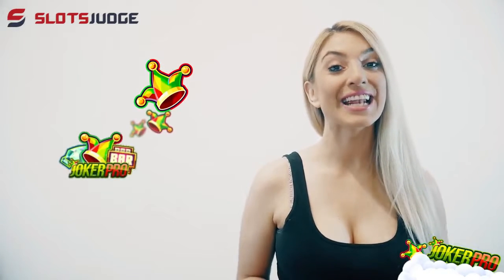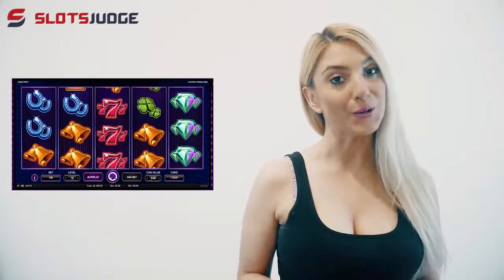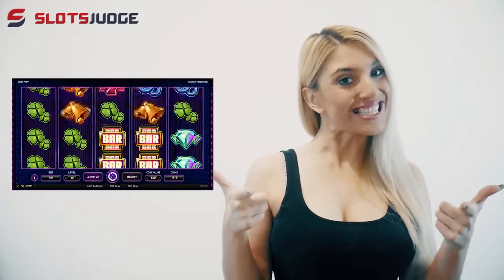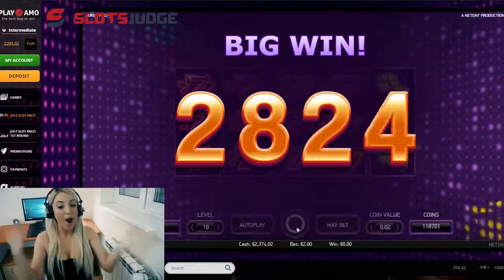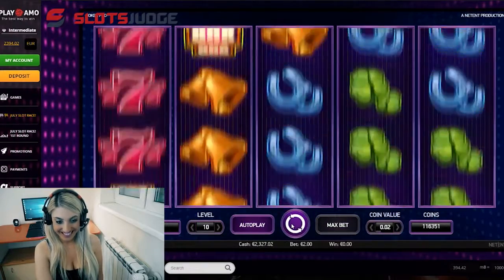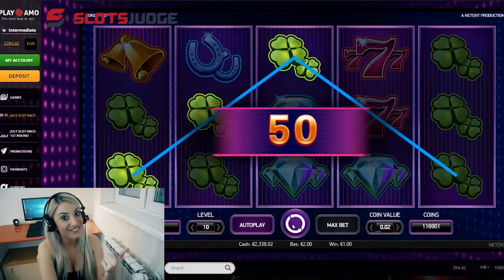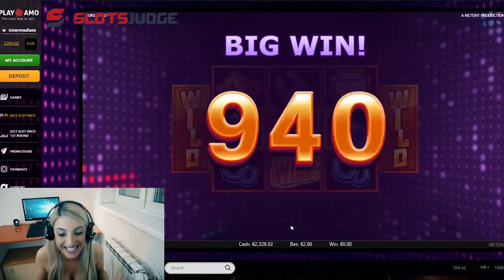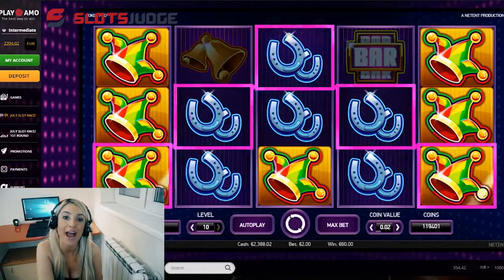ONLINE SLOTS 2 EURO BET JOKER PRO BIG WIN! HUGE WIN EPIC REACTION! Slotsjudge review CxA1TUEPds